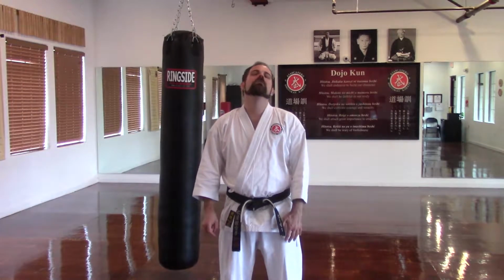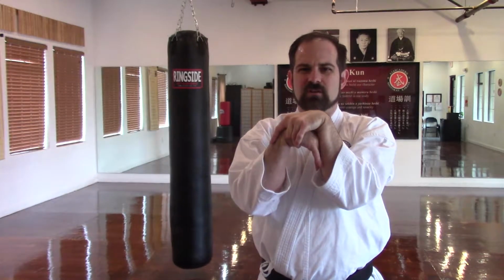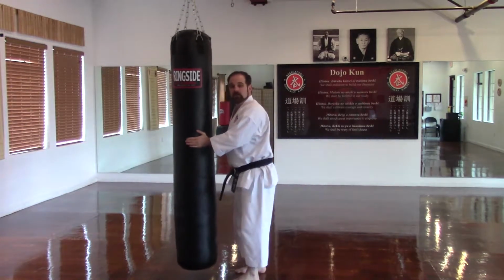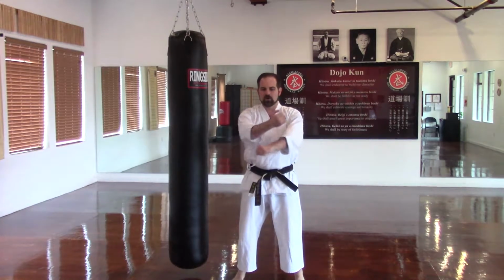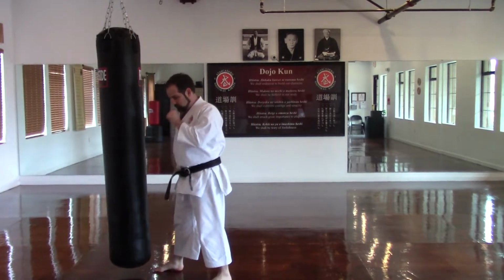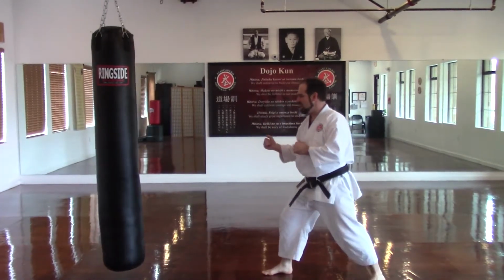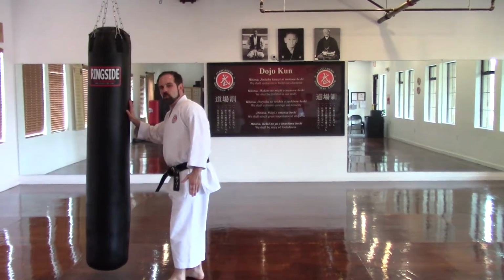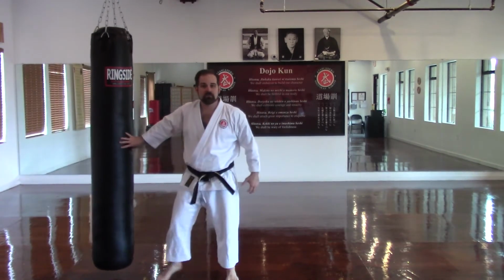Shotokan Heavy Bag Workout